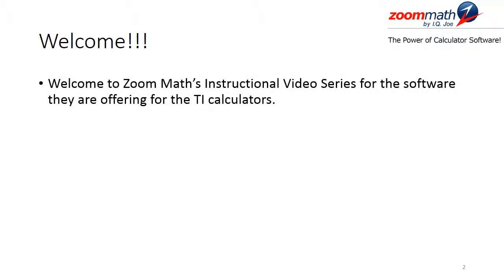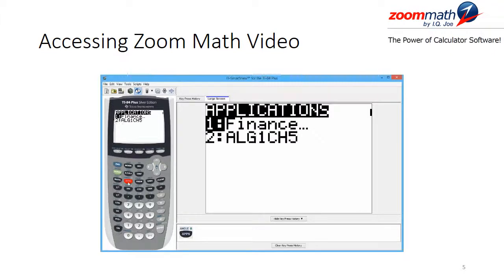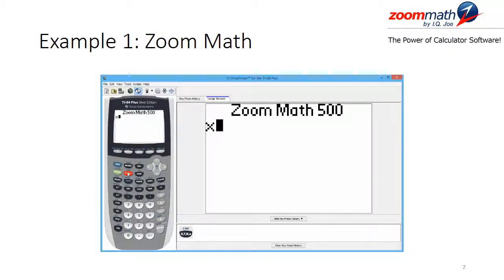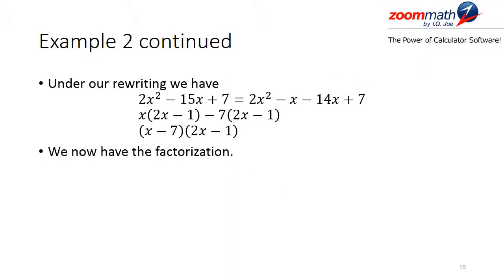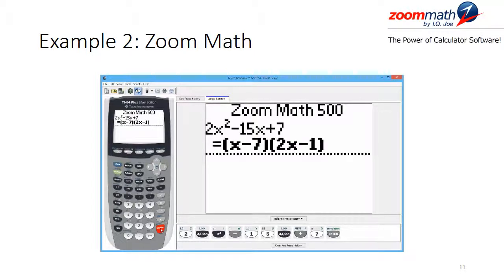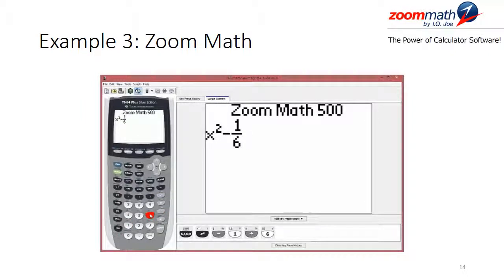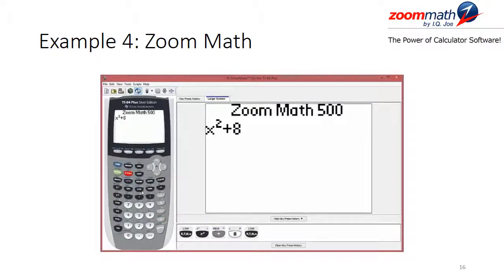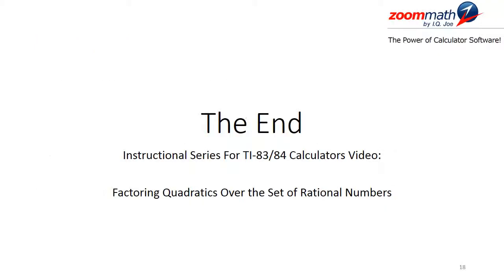zoommathvideo1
This is a short video demonstrating one aspect of a software package for the TI-83/84 Calculators called ZoomMath.